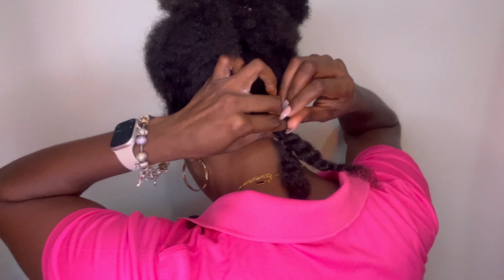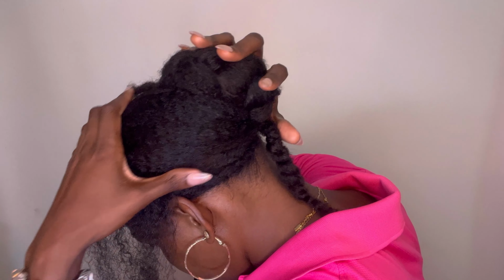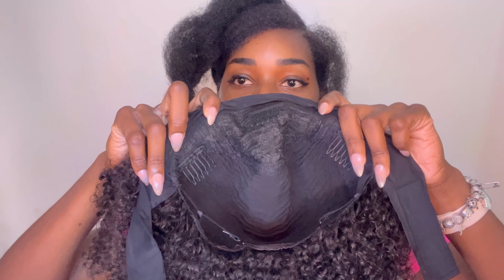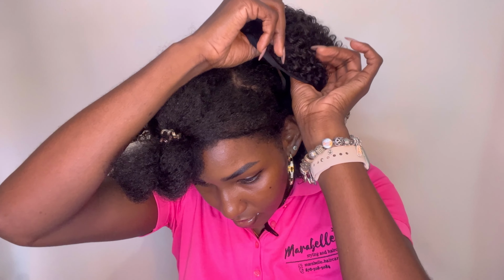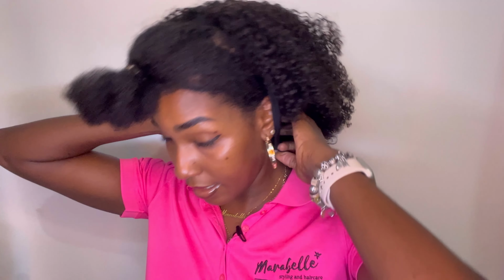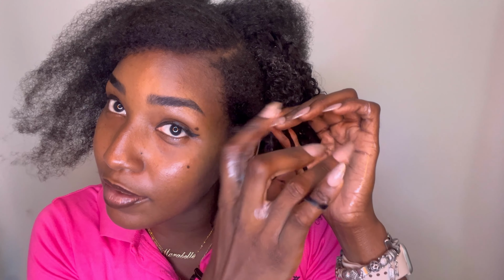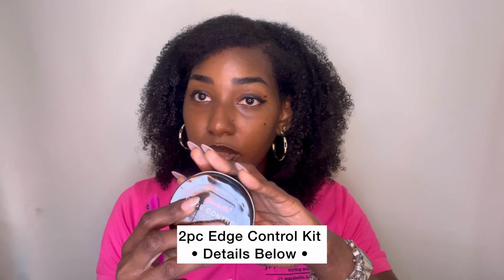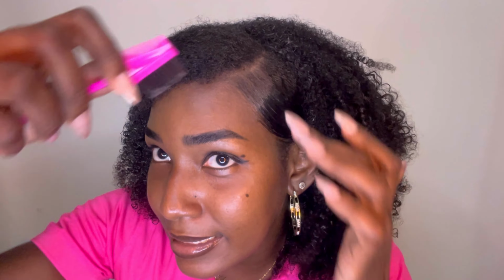How to make your HEADBAND WIG LOOK NATURAL ft. Marabelle Haircare || Natural Hair Hack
How to Hide the Band on your HeadBand Wig to make it look like it’s growing from the scalp ! This is one of many super easy styles that you need in your life to level up your Protective Styles game . Quick styles like these will also help to grow your hair faster in a shorter period of time because your hair will get a break from the constant combing and manipulation.

Marabelle Haircare

Hair Details:  14” AfroKinky Headband Wig

Musician: Rook1e